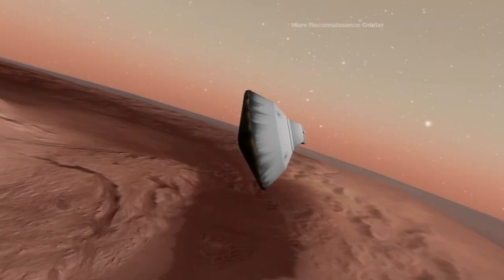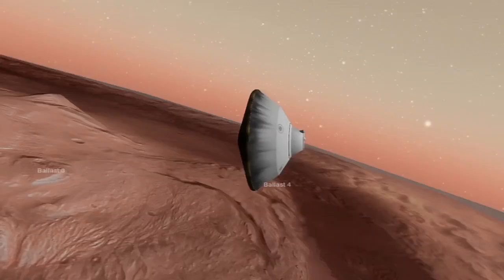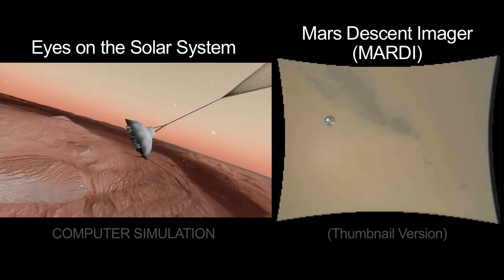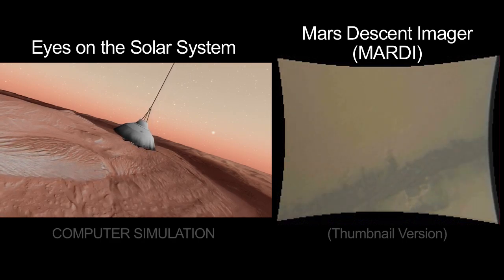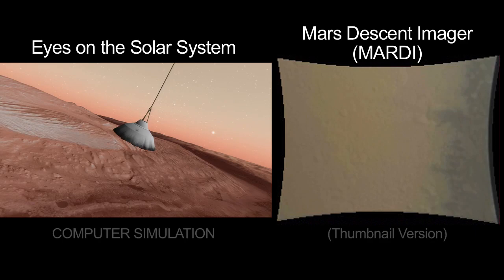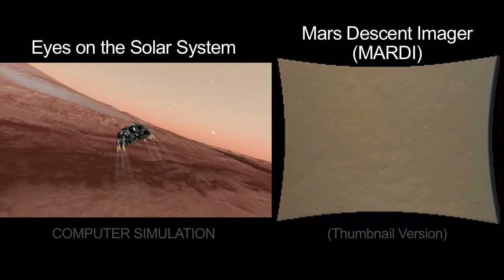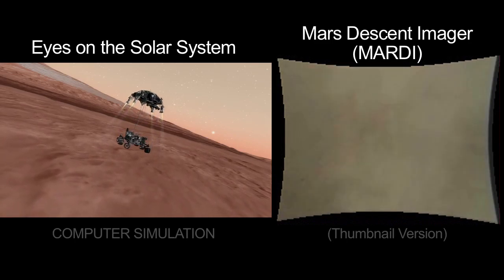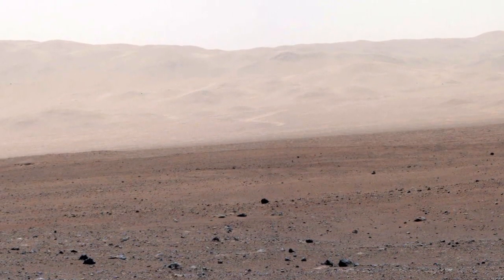What's It's Like to Land on Mars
This video steps viewers through a portion of the choreography needed to land NASA's Curiosity rover on Mars. It starts with a computer simulation from NASA's Eyes on the Solar System program and uses actual images from Curiosity's Mars Descent Imager. It ends with a high-resolution color image from Curiosity's Mast Camera.

Credit: NASA/JPL-Caltech